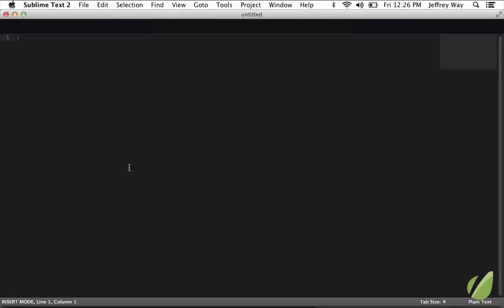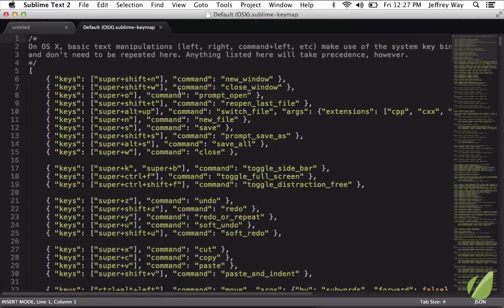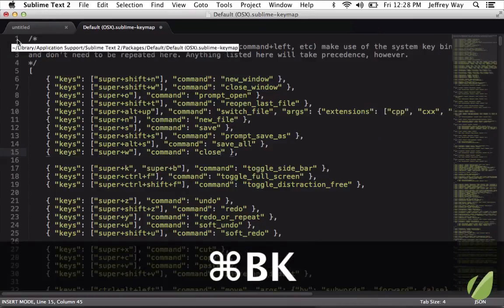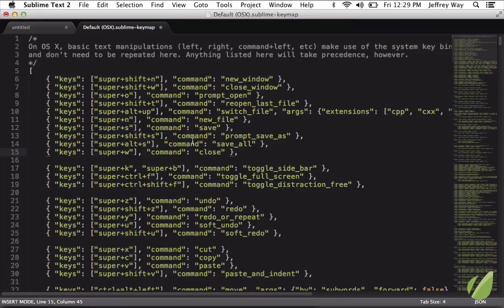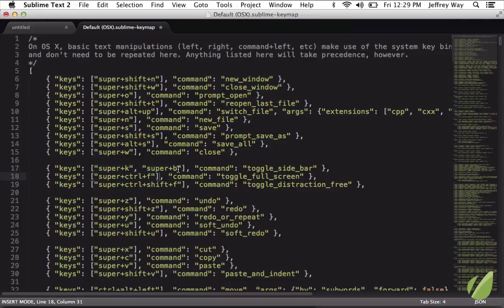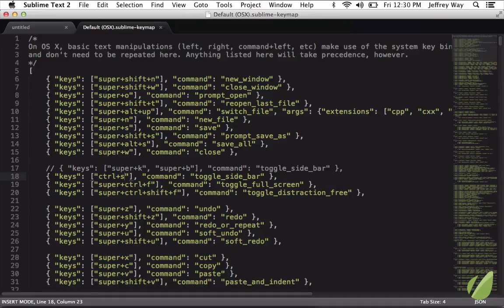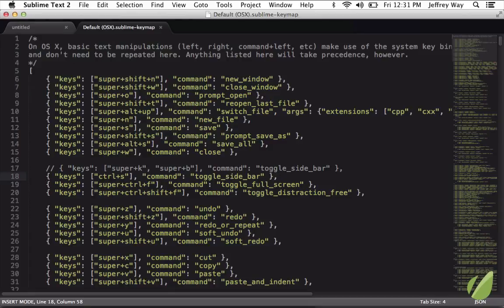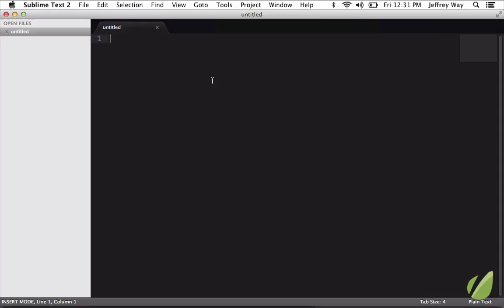PerfectWFSublime 8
blogchiase.url.ph